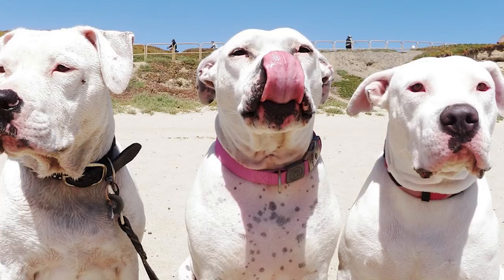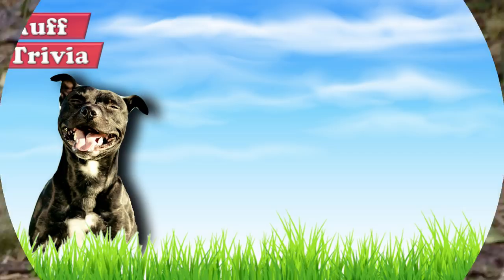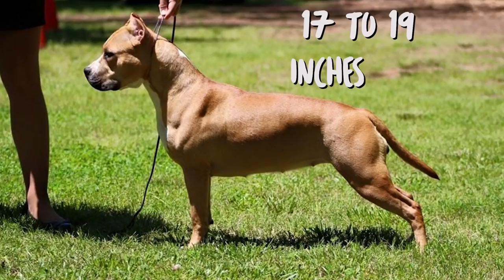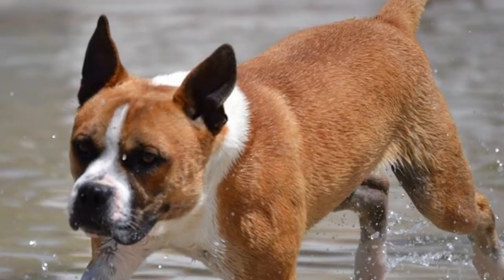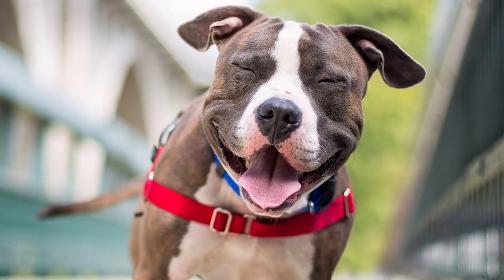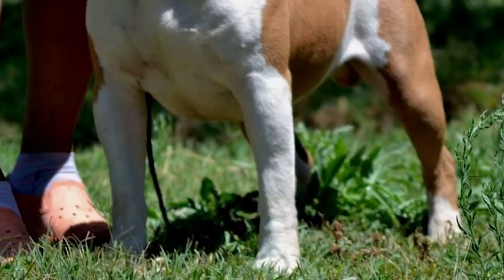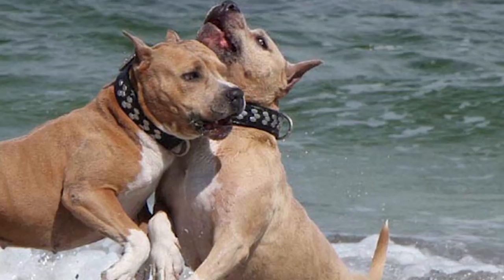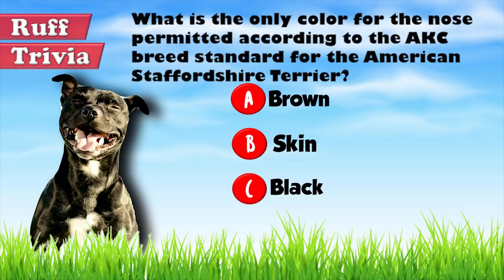Dogs 101 - AMERICAN STAFFORDSHIRE TERRIER - Top Dog Facts About the AMERICAN STAFFORDSHIRE TERRIER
The American Staffordshire Terrier, also known as the Amstaff, is a medium-sized dog that shares its ancestry with the Staffordshire Bull Terrier. These dogs were developed in England in the 19th century, first near Birmingham and then in the county of Staffordshire, by mixing the Bulldog with several terrier lines. The resulting Bull-and-Terrier Dog became most popular for use in the sport of dog fighting. This dog, which soon came to be known as the Staffordshire Bull Terrier, found its way to the US in the late 1800s. Americans bred for a slightly larger size, and with time the two strains diverged. By the mid-1930s, the American strain, known simply as the Staffordshire Terrier, had been identified as a separate breed. The name was changed to American Staffordshire Terrier in 1972. One of the dogs identified in the pit bull family, it continues to be bred to play an aggressive role in the pit or as a guard dog by many owners, but it is actually a very docile and loving animal, which has also stayed popular as a family pet.

Time for some Ruff Trivia:
- What is the only color for the nose permitted according to the AKC breed standard for the American Staffordshire Terrier?
o A:  Brown
o B:  Skin
o C:  Black

The adult Amstaff has height in the range of 17 to 19 inches, with female individuals being slightly smaller than the male ones. The weight range for the breed is 57 to 67 pounds. The dog is muscular and stocky, giving the impression of great strength as well as agility. A low center of gravity, nimbleness on its feet and a strong jaw – all make it ideal for performing as a fighter in the pit. The skull is broad with very pronounced cheek muscles; the ears are set high and generally not cropped; round eyes are set wide apart; and the muzzle is of medium length. The tail is low set, short in comparison to size, tapering to a fine point and undocked. The coat is short, close, stiff and glossy, and can occur in a wide range of colors, solid, parti-colored or patched.

Grooming:Coat care is minimal for the Amstaff, requiring a do-over with a soft-bristle brush about once a week. A bath once a month should also help. Cleaning of ears, brushing of teeth and trimming of nails has to be regular.

Temperament:The Amstaff is a highly people-oriented dog that needs to feel useful and a part of the family. It is loyal to a fault and generally friendly with strangers. It is also typically good with children, and its clownish nature can easily win over young friends. It can be protective of its brood and get aggressive with other dogs.

Training:Though very trainable, American Staffordshires can begin to goof around or act stubborn during training sessions and would require a firm, but kind, hand. Their athleticism and intelligence make them well suited for trials such as obedience, agility, tracking and conformation. Their daily energy requirements can be metwith a good walk on leash or a vigorous game in the yard.

Health:Life expectancy for the Amstaff is 12 to 14 years. The breed is susceptible to skin allergies, urinary tract infections and autoimmune diseases. Some notable health issues seen are spondylosis, osteoarthritis, congenital heart disorder, hip and elbow dysplasia, patellar luxation, thyroid dysfunction and cerebellar ataxia.

Confident and courageous, the American Staffordshire Terrier is a strongly built, athletic animal. Despite a violent image, it is actually a docile, fun-loving dog that loves nothing more than being around its family.

Find out if the American Staffordshire Terrierwould be a good addition to your home. Now you can visit Brooklyn’s Corner.com to take our quiz and find out which dog would be the best match for you.